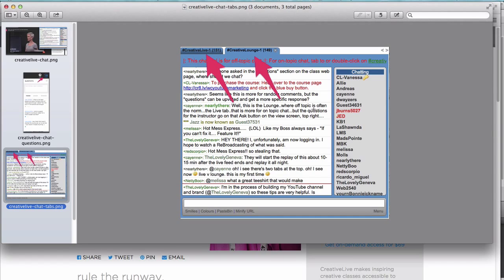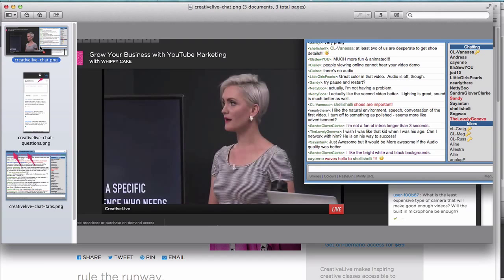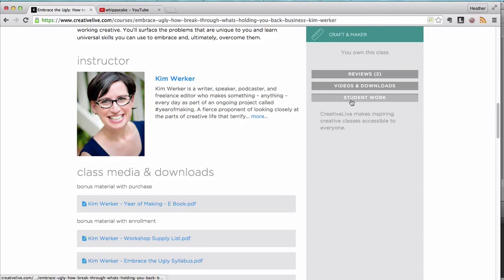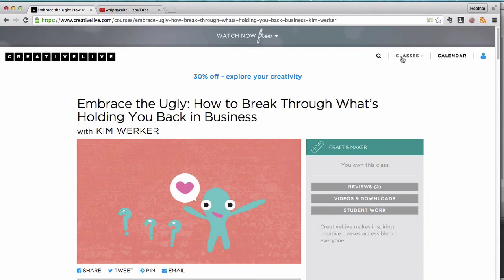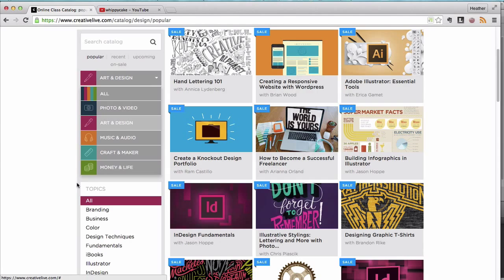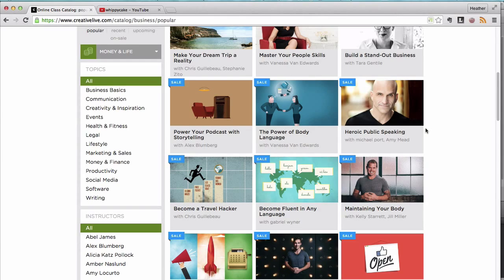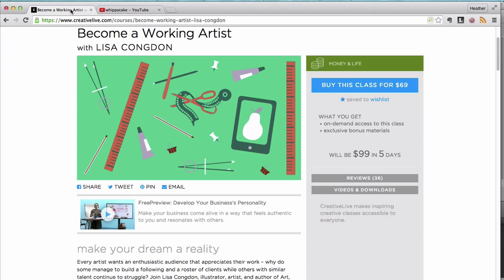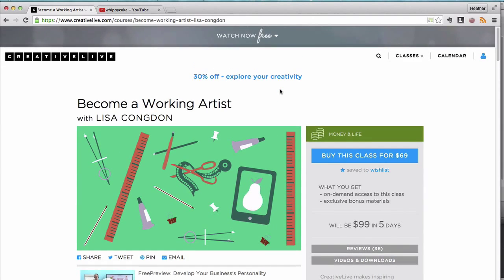Review of CreativeLive - Online learning for creative people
This is a quick review of CreativeLive, so you can see the various free options available and also see what it looks like when you purchase a course. I'll give a full review on my site nearlythere.com